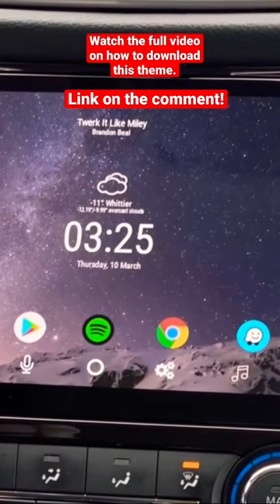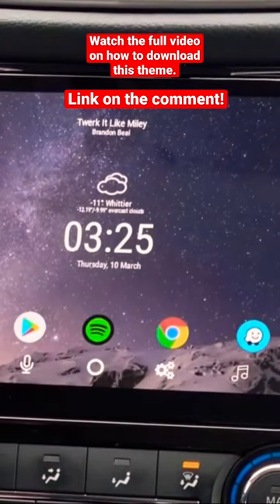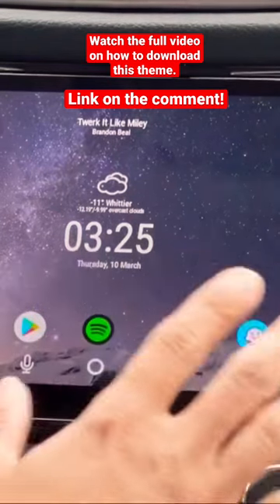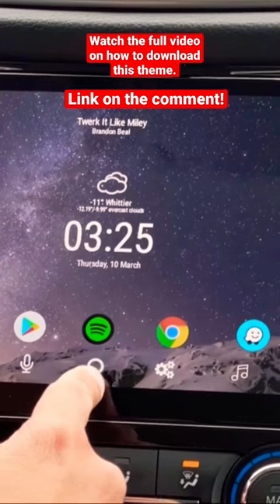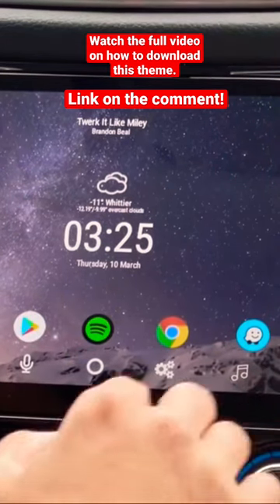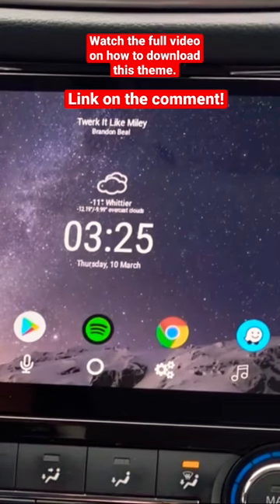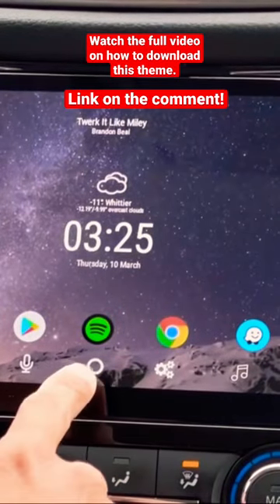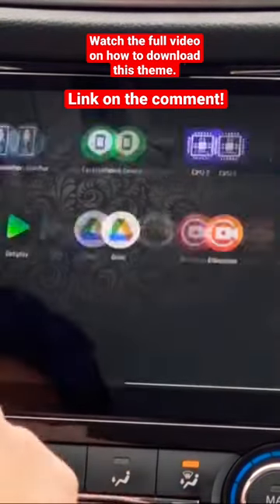Tablet Theme | Carwebguru Launcher